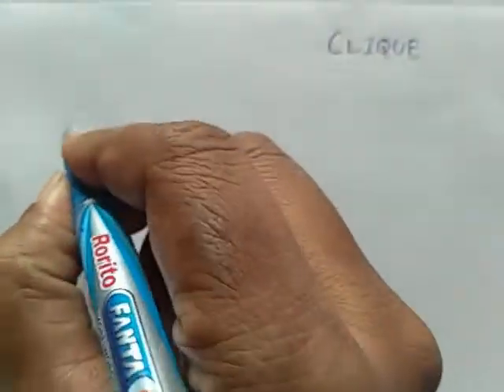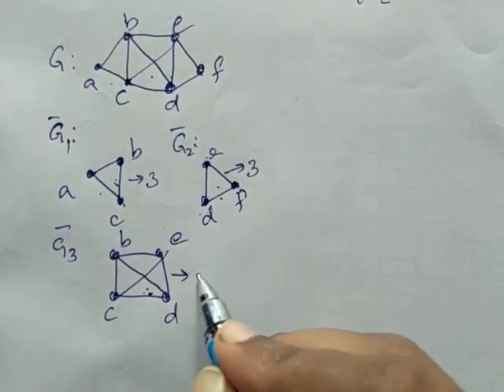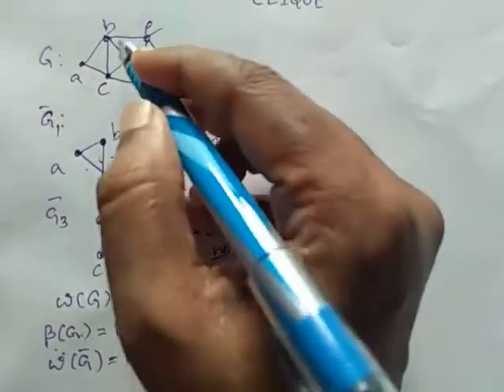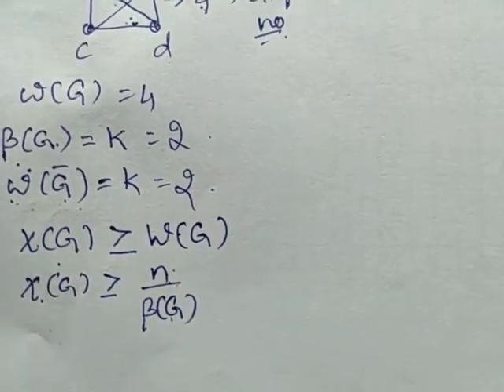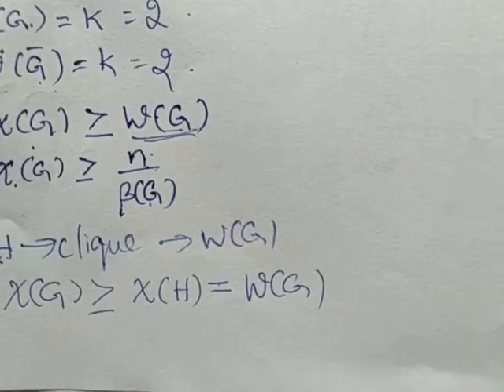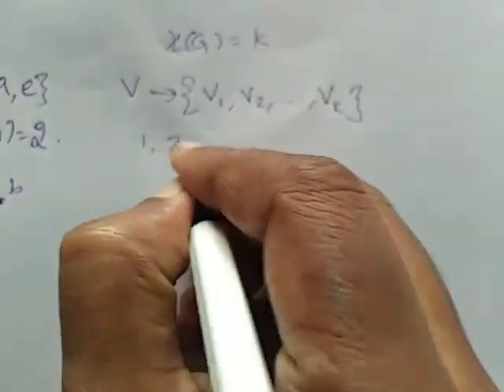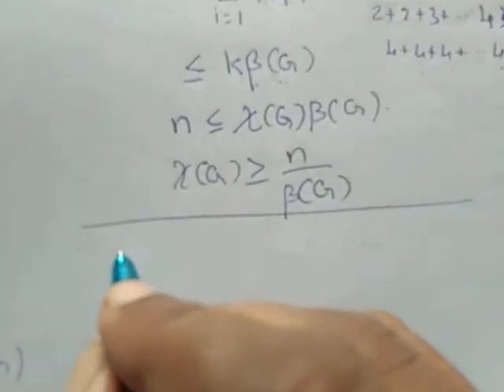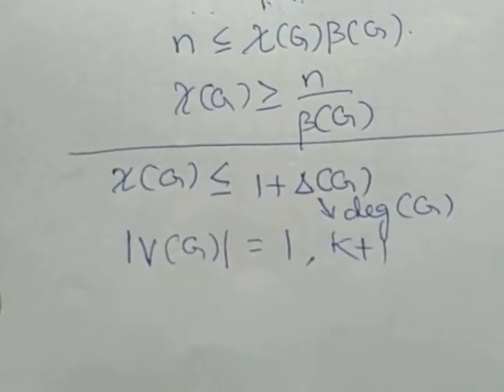Clique - Ch 3 - video 4